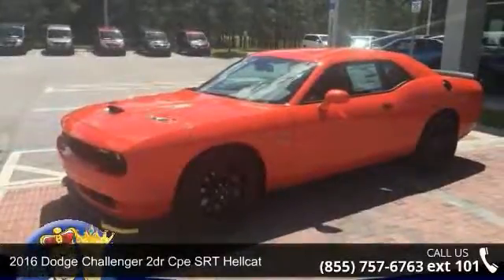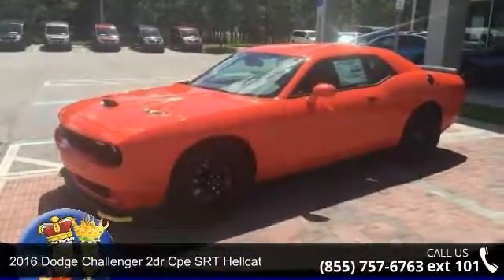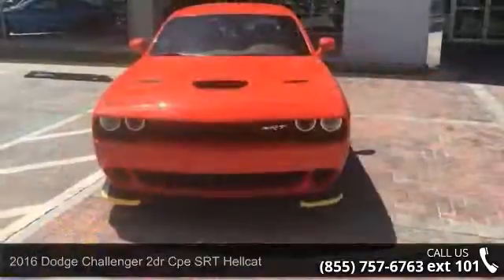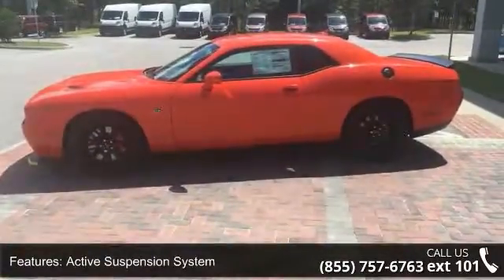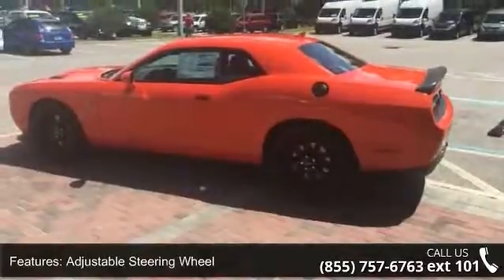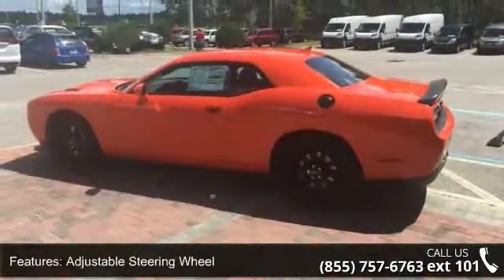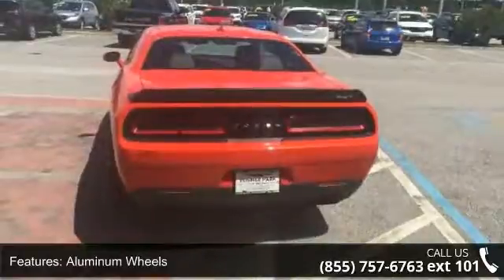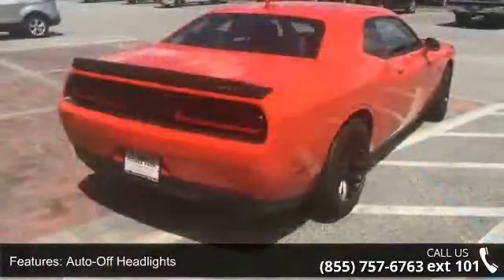2016 Dodge Challenger 2dr Cpe SRT Hellcat - Posner Park C...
Heated/Cooled Leather Seats, NAV, Onboard Communications System, Dual Zone A/C, iPod/MP3 Input, QUICK ORDER PACKAGE 26R SRT HELLCAT, TRANSMISSION: 8-SPEED AUTOMATIC HP90, Alloy Wheels. Go Mango exterior, SRT Hellcat trim. AND MORE!KEY FEATURES INCLUDELeather Seats, Navigation, Heated Driver Seat, Cooled Driver Seat, Back-Up Camera, Premium Sound System, Satellite Radio, iPod/MP3 Input, Onboard Communications System, Aluminum Wheels, Dual Zone A/C, Heated Seats, Heated Leather Seats, Heated/Cooled Seats Rear Spoiler, MP3 Player, Keyless Entry, Steering Wheel Controls, Electronic Stability Control. OPTION PACKAGESTRANSMISSION: 8-SPEED AUTOMATIC HP90 Auto Leather Wrapped Shift Knob, Remote Start System, Steering Wheel Mounted Shift Control, Tip Start, QUICK ORDER PACKAGE 26R SRT HELLCAT Engine: 6.2L V8 Supercharged, Transmission: 8-Speed Automatic HP90, ENGINE: 6.2L V8 SUPERCHARGED (STD).